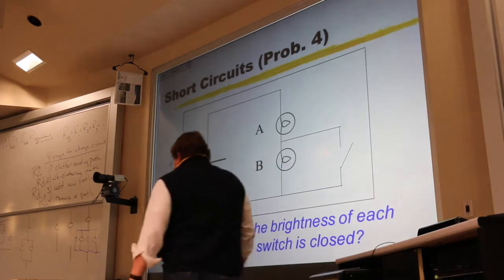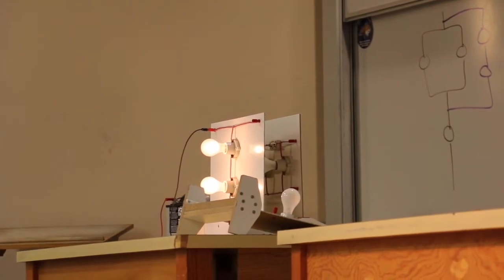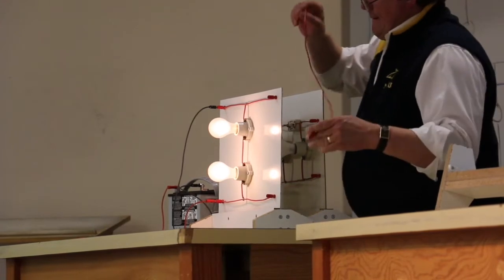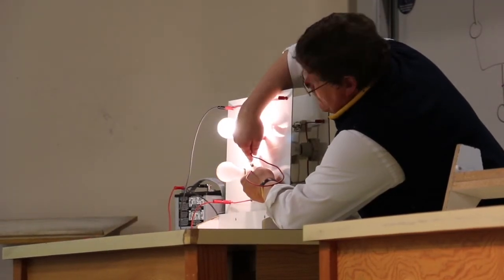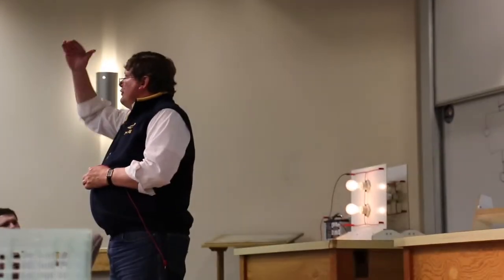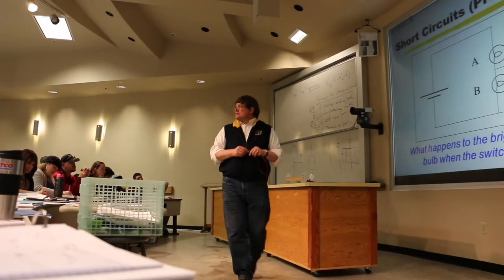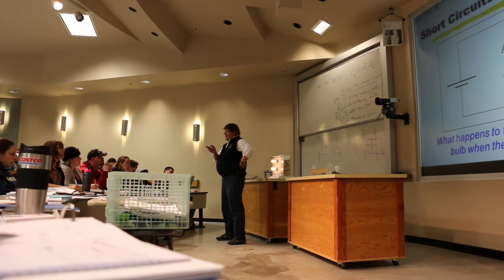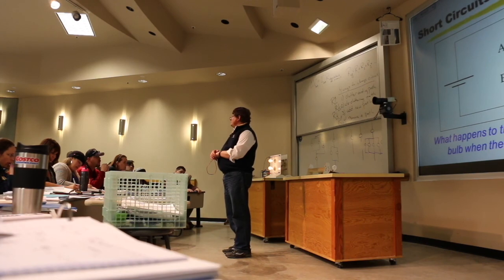Short Circuit Demo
A short circuit provides an alternate path of negligible resistance.